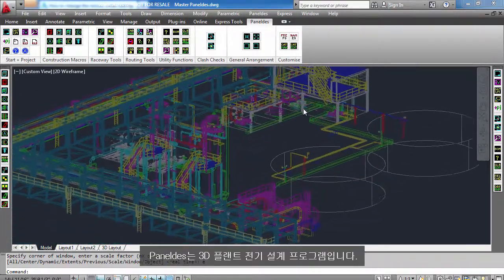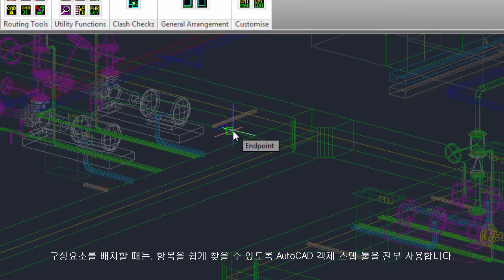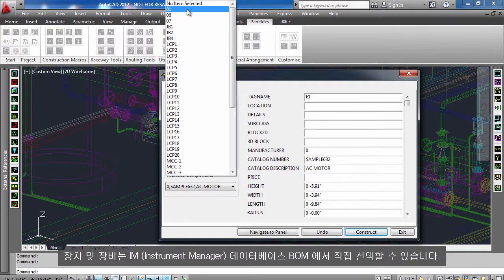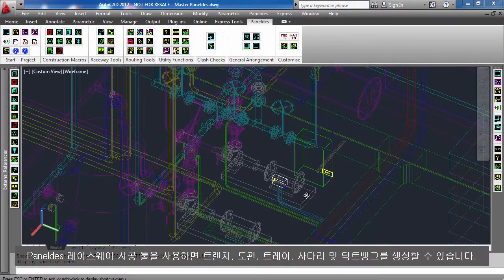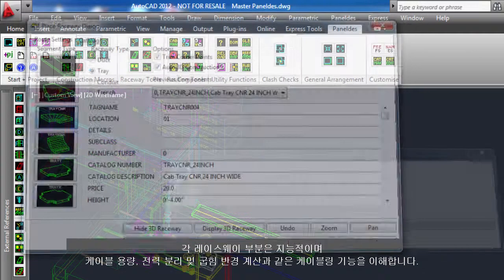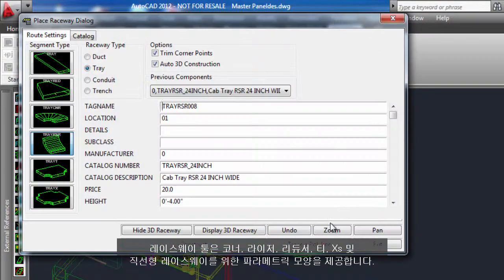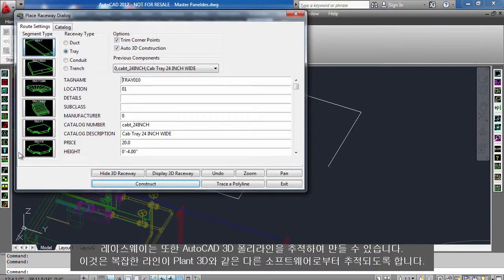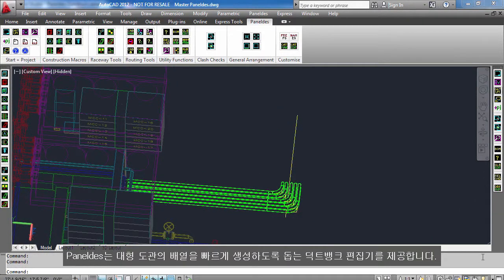Paneldes Construct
Panel & Raceway Modeling on AutoCAD Plant 3D Model